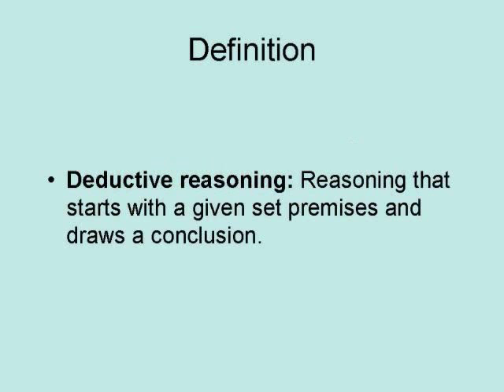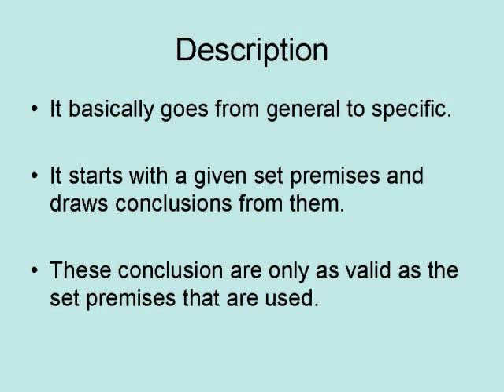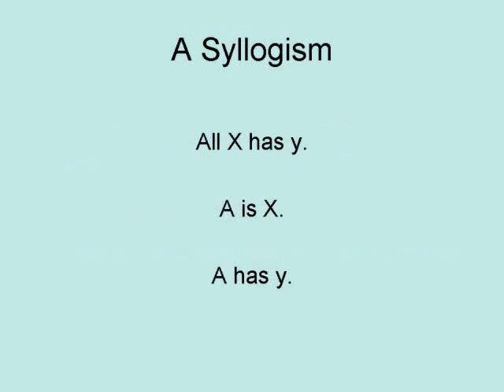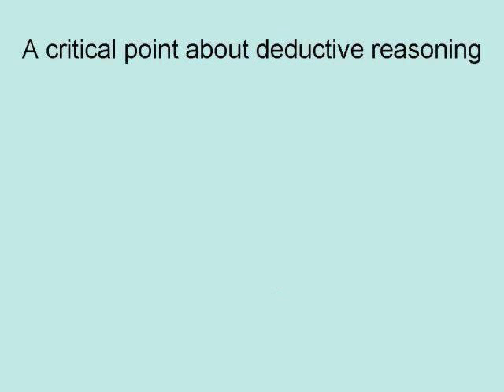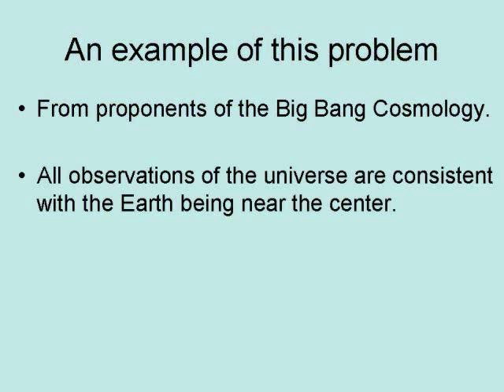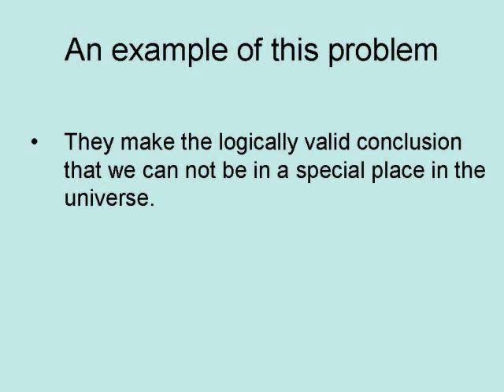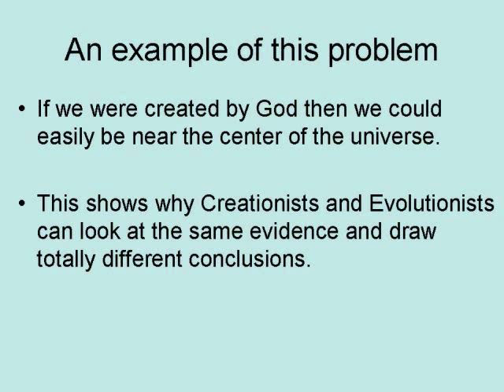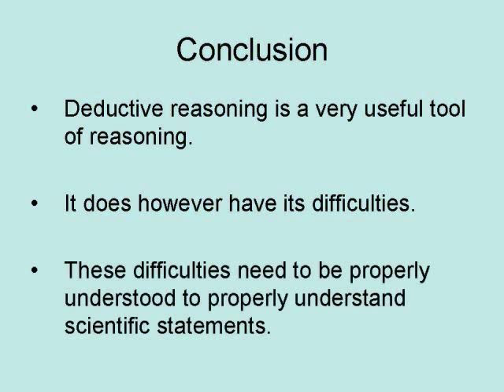Deductive Reasoning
This video is about deductive reasoning a form of logic. It is the form of reasoning used by Sherlock Holmes.

Think Like Sherlock

How To Figure Things Out: Inductive Reasoning versus Deductive Reasoning

Thinking and Reasoning